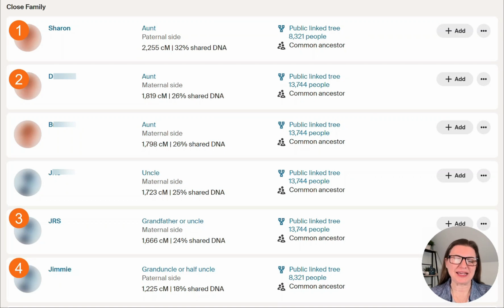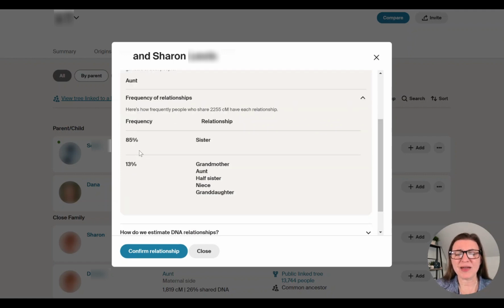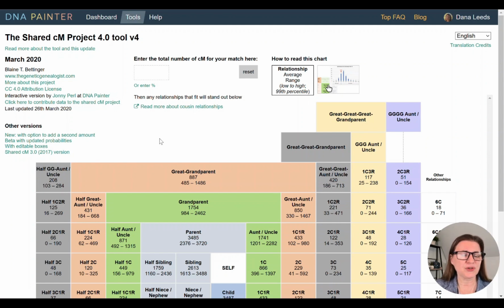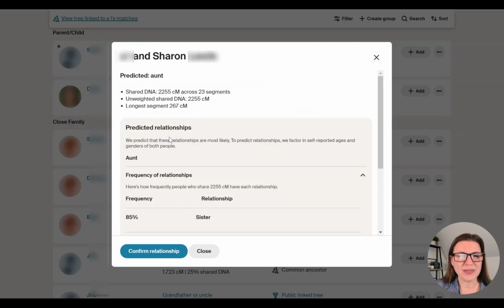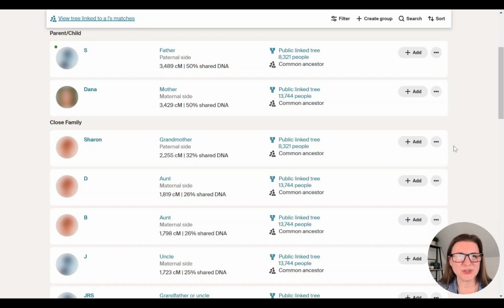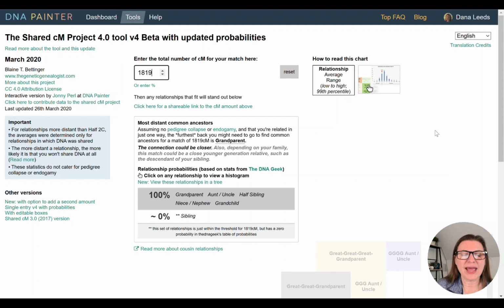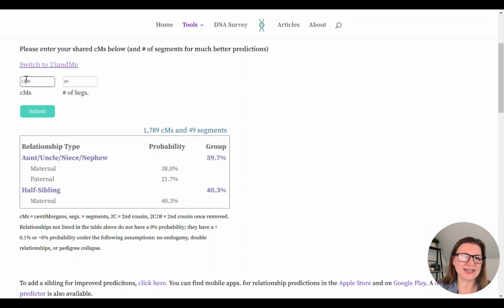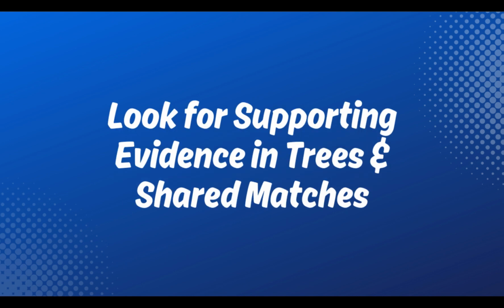Can You Trust AncestryDNA Relationship Predictions? (3 Tools Every Genealogist Should Know)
See how AncestryDNA sometimes gets relationship predictions wrong - even for close family!

Discover 3 powerful tools that can help you determine the actual relationship possibilities, plus learn crucial tips about using age differences to narrow down relationships. Whether you're looking at grandparents showing as aunts or trying to solve mystery matches, these tools and techniques will help you find the truth behind the predictions.

Key Tools Covered:
🧬 AncestryDNA's Relationship Frequency Tables
🧬 The Shared cM Project Tool
🧬 The SegcM Tool (perfect for close family matches!)

✅ Behind-the-scenes looks at my research
✅ Success stories from viewers like you
✅ Breaking DNA news and updates
✅ Exclusive research tips

⏰ Timestamps:
0:00 When Ancestry Gets It Wrong
1:29 Understanding Relationship Frequencies
3:35 The Shared cM Project Tool
5:27 SegcM Tool for Close Matches
7:52 Using Age Differences to Solve Relationships
10:06 "Mystery" Match Case Study
13:22 Key Takeaways